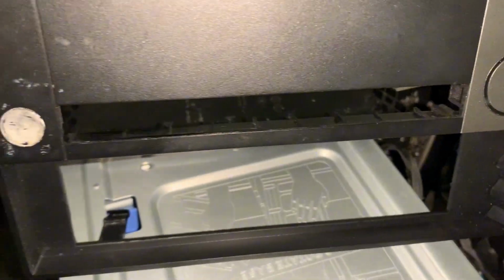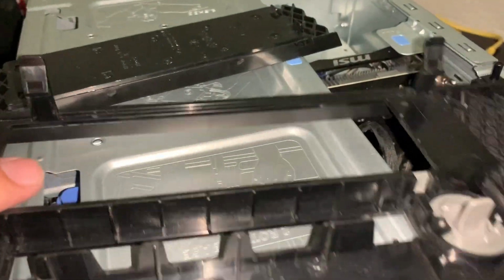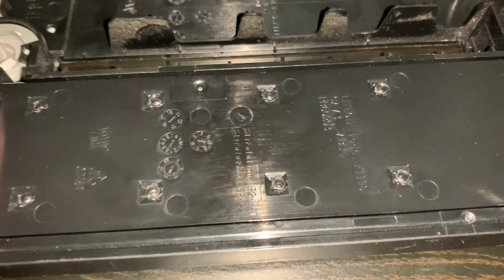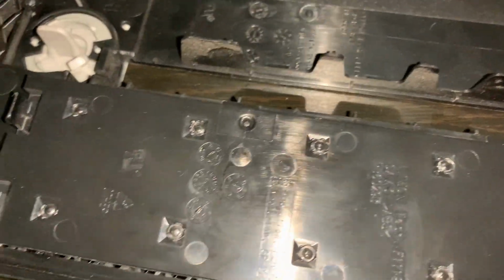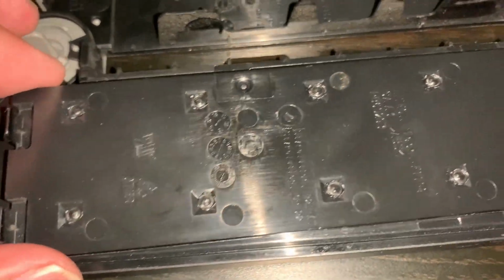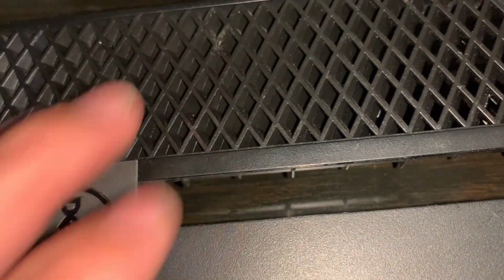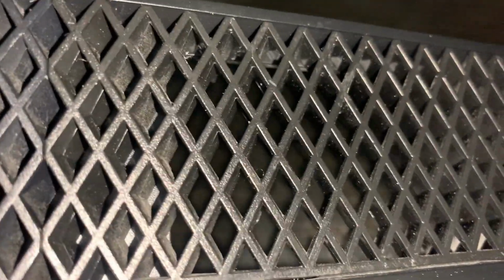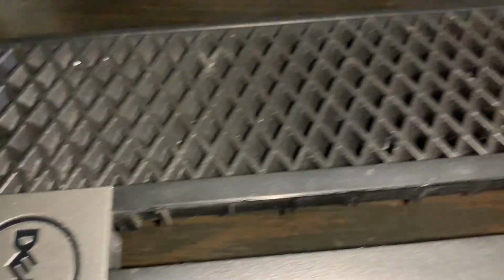Dell Optiplex MT 5040 7040 3060 5060 7060 Front Grill Extra Air Mod for FREE!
On the 3, 5, and 7 series Dell Optiplex Mini Tower (MT), there is a hidden feature.  You can remove a black plastic panel behind the 5.25" slot to allow airflow in.  Out of all of the builds of this chassis, I have not seen anyone do this. Even the the youtubers that specialize in Optiplex budget gaming builds, do not mention this at all.

I have tested with smoke air coming in from this new vent under high load when the rear fan is working harder to push air out.  The gain could be minimal, but this is a free mod.

This applies to the following models:

5040 6th gen
7040 6th gen
5060
7060
3060 8th gen